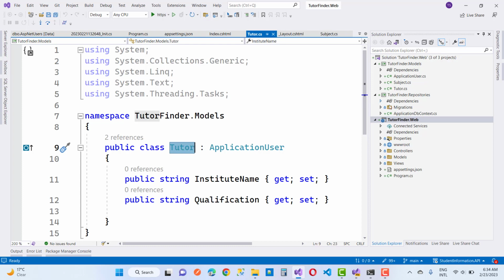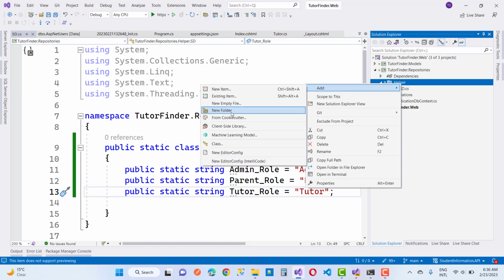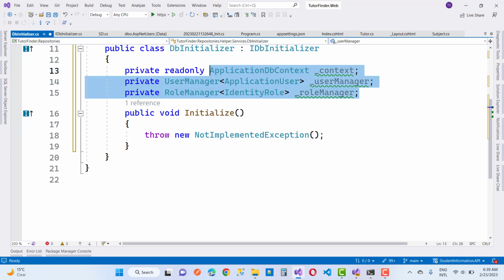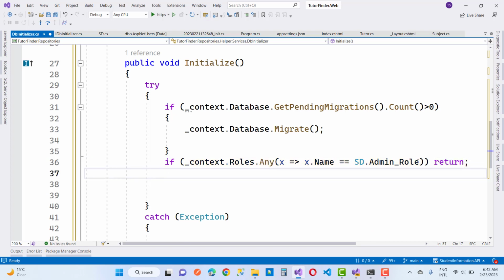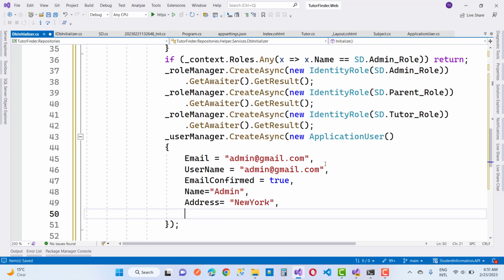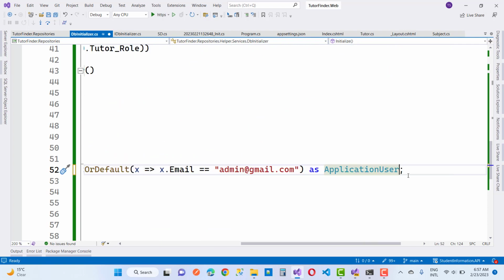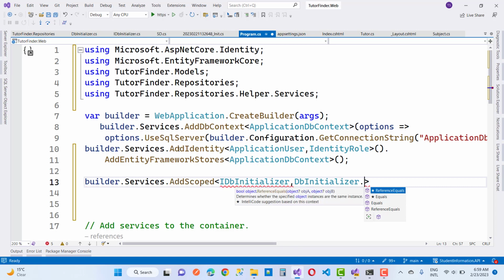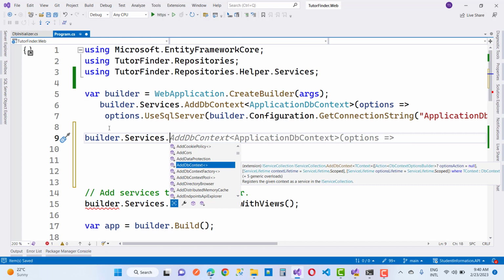ASP.NET CORE 7.0 - Online Tutor finder project | Full Course for Beginners | Day-2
In this video, I am going to seed data in project , I am going to create a basic static class where project roles and static details saved. also cover the following topics
0:00:00 Static details for roles and other project works
0:02:31 Create a DbInitializer class for seeding data
0:13:18 Register Identity with Application User and Roles
0:14:06 Register DbInitializer Class
0:18:34 Add Identity in Project